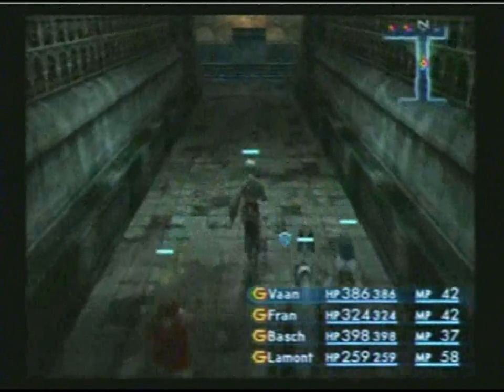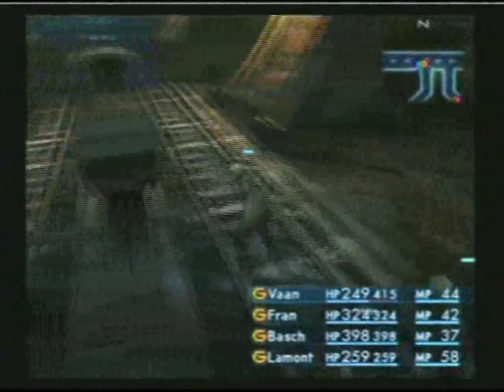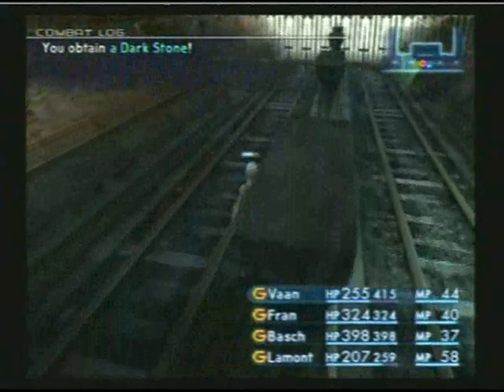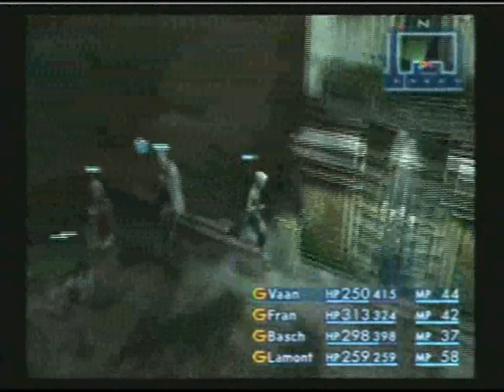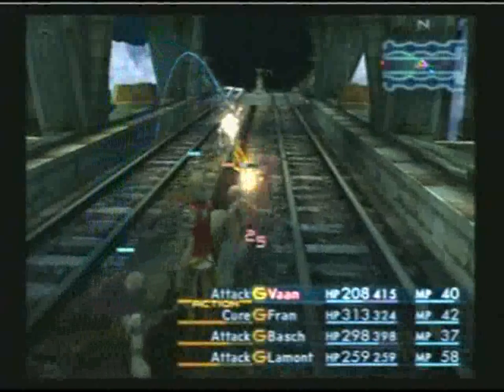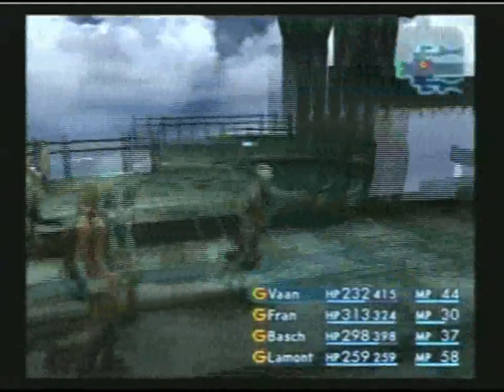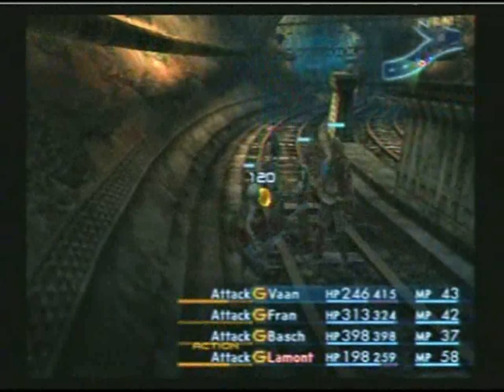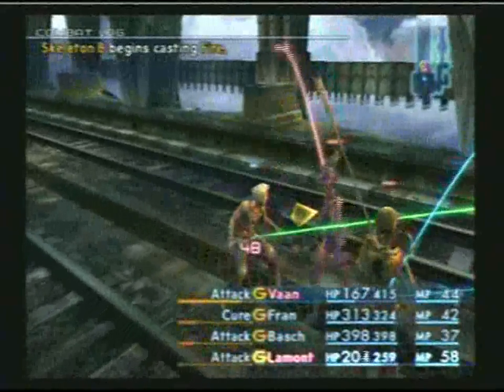Let's Play Final Fantasy XII #40 It's mine all mine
We work our way through the mines today. So much hacking and slashing... Lamont proves useful down here, he saves us often as we grind for levels.